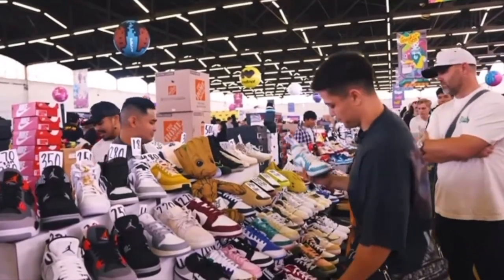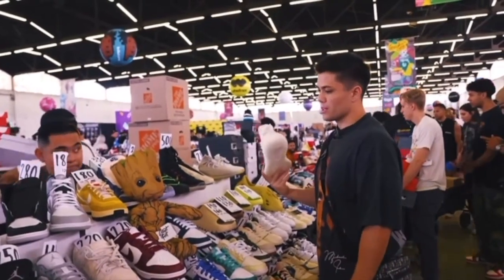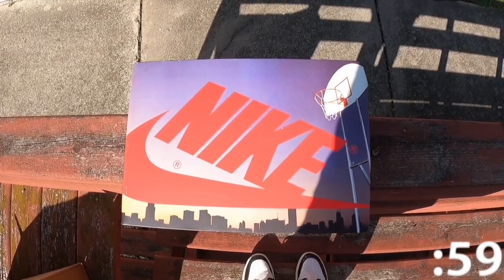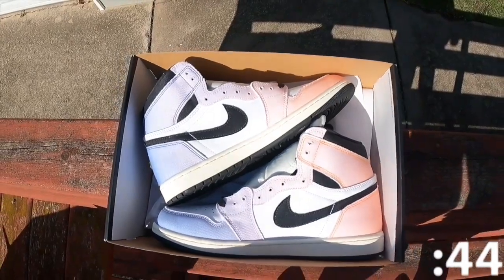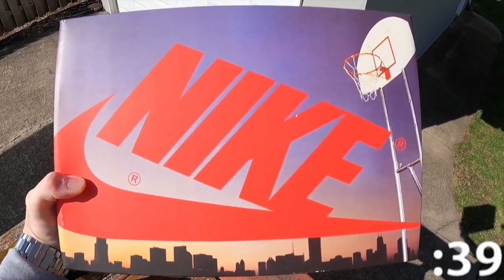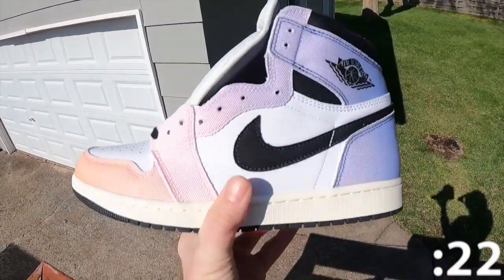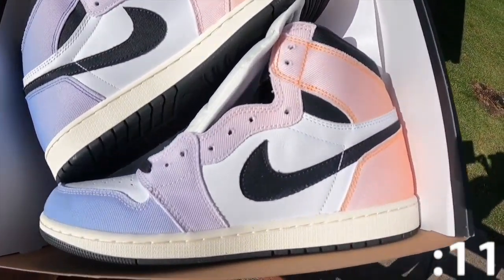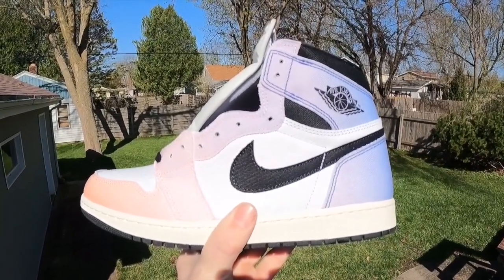One Minute Sneaker Reviews: Episode 42 - Jordan Retro 1 High "Skyline"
Welcome  back to the "One minute sneaker review". I will give a quick review of a sneaker I get in under one minute. On todays episode we look at the Jordan Retro 1 High "Skyline"

Try the Miles app today and get rewarded for all of your travels. Earn miles and redeem them for exclusive rewards, enter raffles, and donate to charities.

Hey! Use my code 7F3RRE on Eureka Surveys and unlock a short $1 survey just for signing up!

Hey! Try it using my code and we’ll each get $5. KRCLFVJ

🕹️ Xbox 🕹️
Gamertag: W1TTYK1TTY